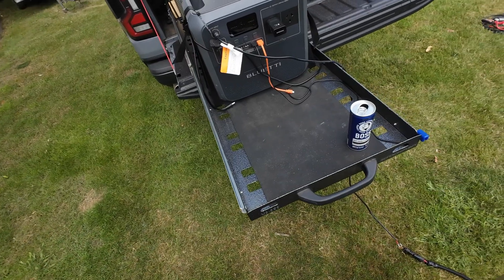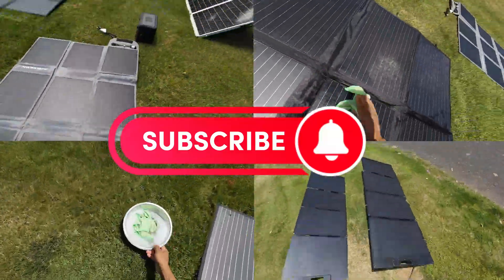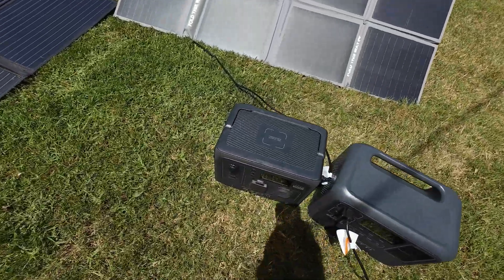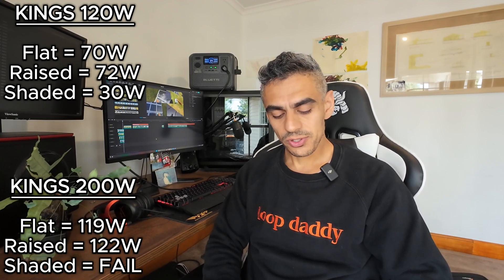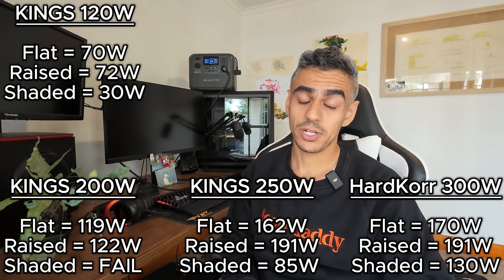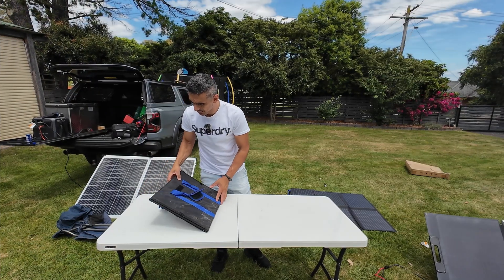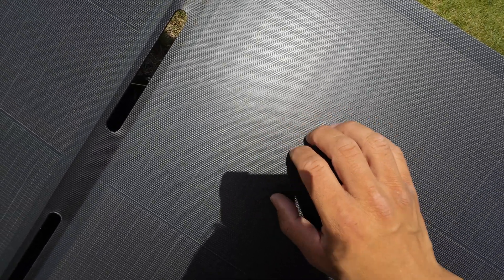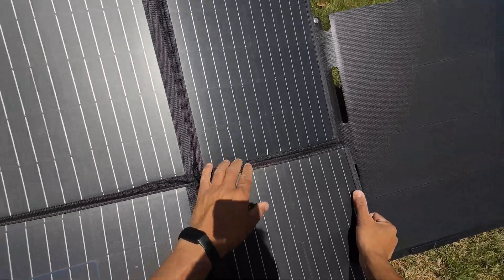Solar Panel Mega Test Part 2! - Adventure Kings V Hardkorr V Bluetti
Hey YouTube peeps,

Welcome back! Today’s episode is part 2 of a 2 part video series comparing 5 different solar panels from 3 different manufacturers. We talk about general construction, materials used, inclusions, good and bad points, real word experiences, warranty issues and more. Make sure you've checked out Part 1 of the video for a bit more info in relation to the panels on test!

Cheers, Eddie.

BLUETTI Holiday Sale starts Dec 15th! Save up to 27% on premium BLUETTI gear. Act fast, limited stock available.
New AC200L： ,get an extra $100 OFF with code: ETAC200L

Amazon AU link forBluetti AC60
Amazon AU link for Bluetti B80
Amazon AU link for the combo

or

bluetti V kings V HARDKORR | solar Panel Test | Which is the BEST portable panel for camping?

Music from Uppbeat (free for Creators!)

0:00 Intro
0:42 Part 2 intro
1:28 The Test
2:06 Disclaimer
2:41 The benchmark
4:55 The results: Kings 120W
6:03 Kings 200W
7:01 Kings 250W
7:25 Hardkorr 300W
7:49 Bluetti MP200 200W
8:15 Conclusion
9:56 The easiest to use
10:34 The best quality
11:10 The smallest pack size
11:50 The Most disappointing
12:29 Daily vs long term use
13:37 What are your thoughts?